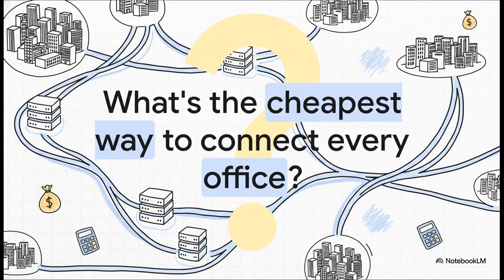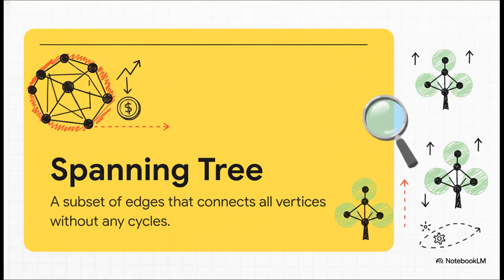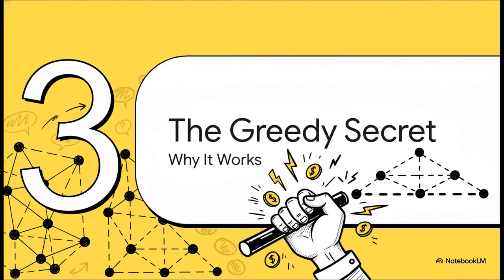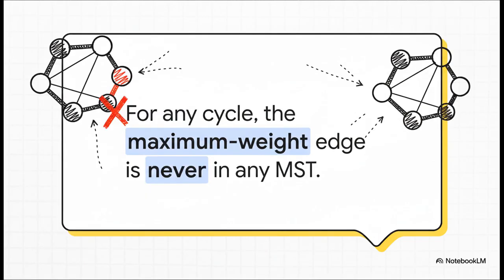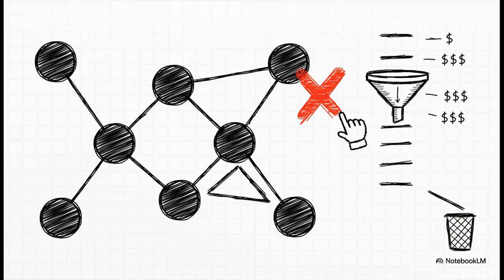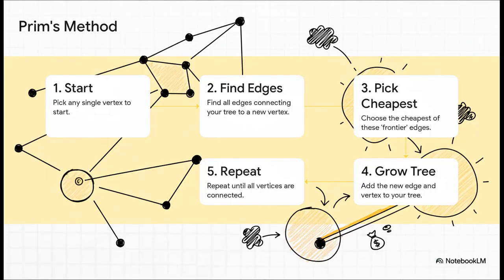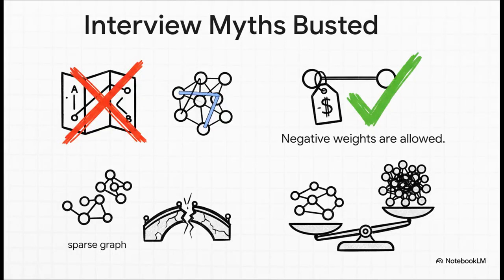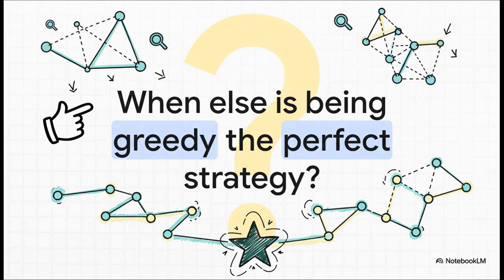Minimum Spanning Trees